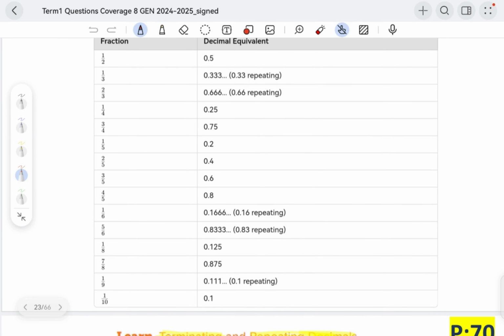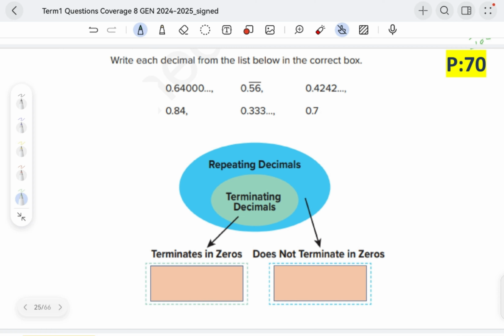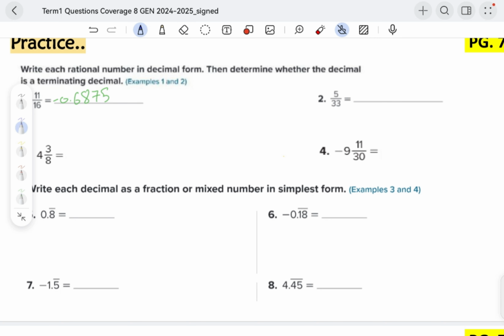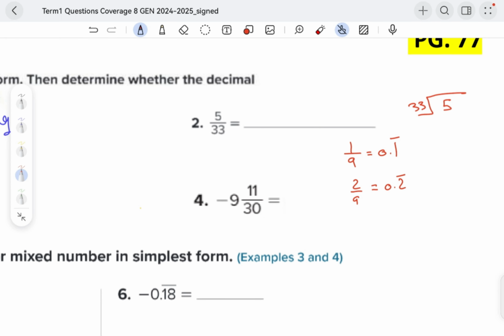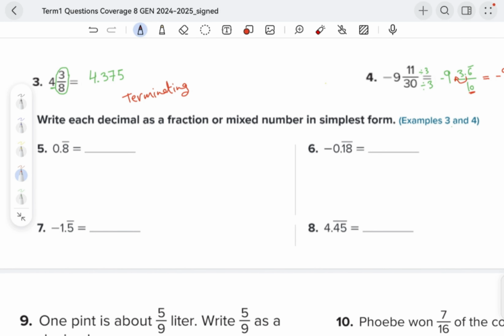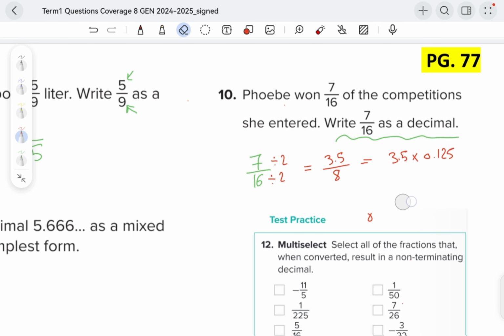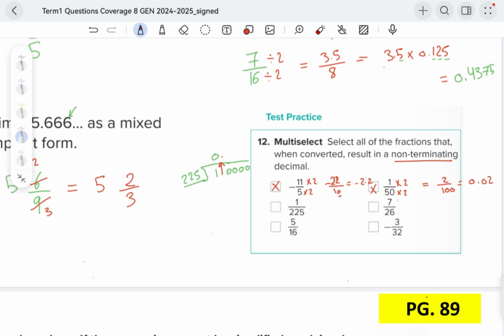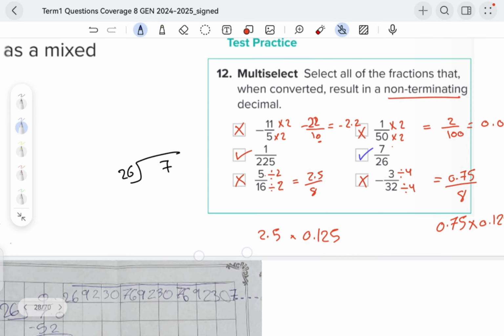Solving EOT1 Grade 8 Math | Chapter 2 Part 1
Welcome to @MrShahinMath! In this video, we’ll dive into Chapter 2, Part 1, solving key Grade 8 math problems to help you ace the EOT1 exam. Step-by-step explanations and helpful tips make this perfect for students aiming to excel.

📌 Topics covered:

Understanding repeating and terminating decimals
Converting decimals to fractions and vice versa
📚 Grab your notebook and follow along!